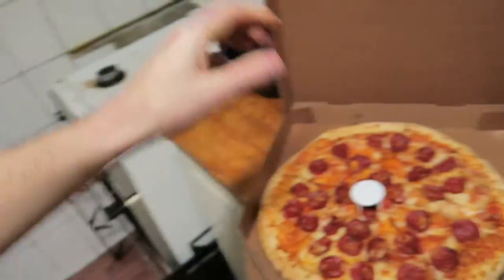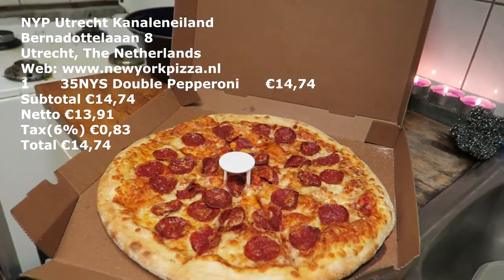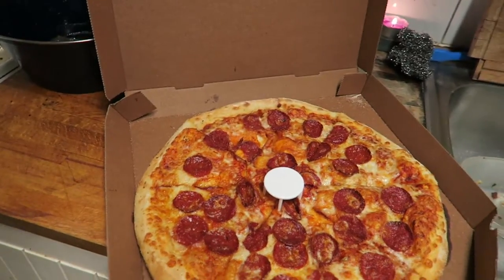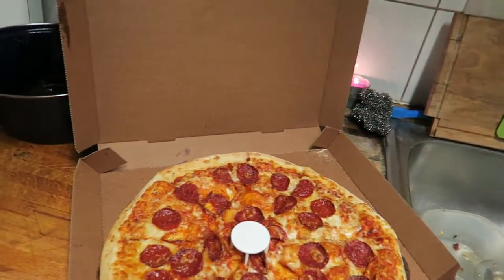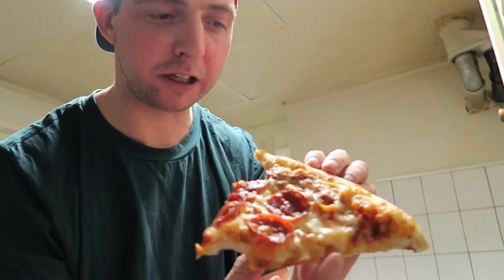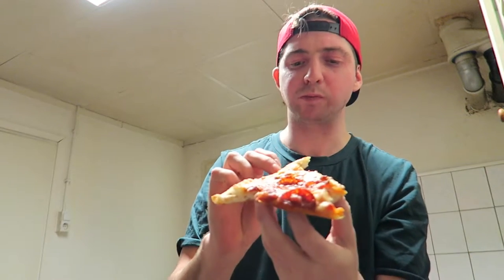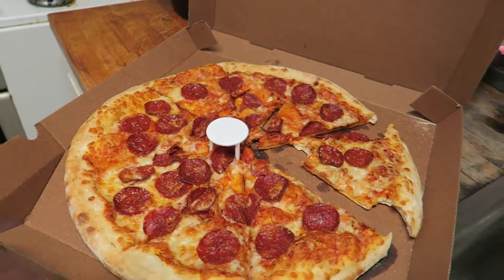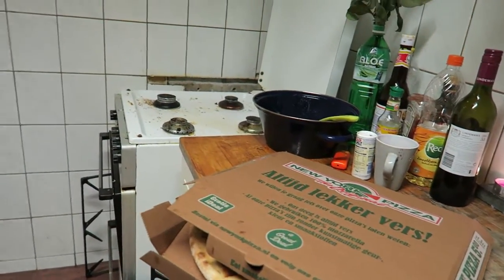New York Pizza Large Pepperoni FTD Kitchen fast food review Netherlands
FTD Kitchen food review of: New York Pizza Large Pepperoni from NYP Utrecht Kanaleneiland, Bernadottelaaan 8, Utrecht, The Netherlands, FTD Blog FTD instagram